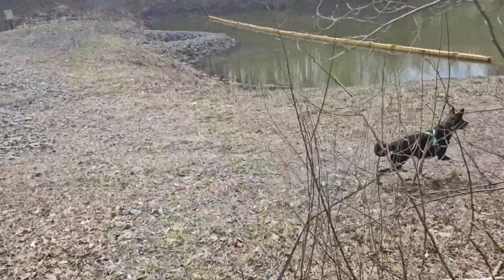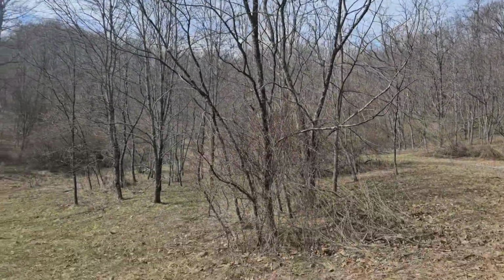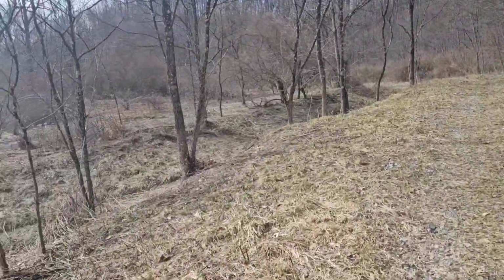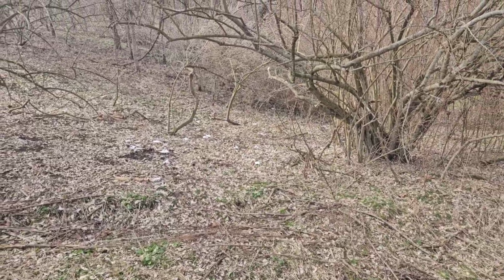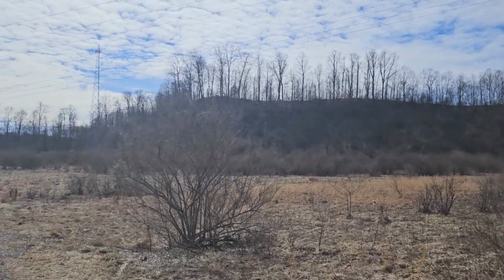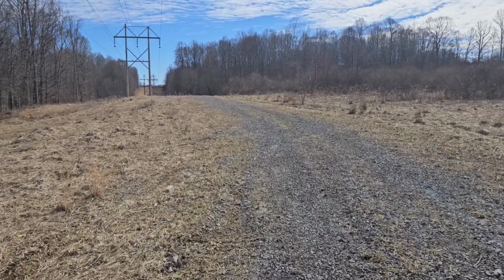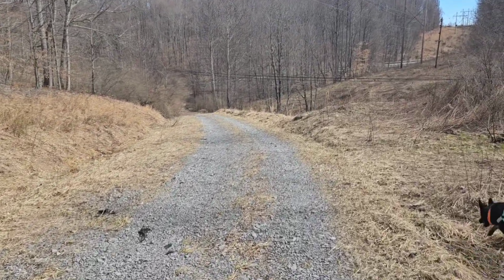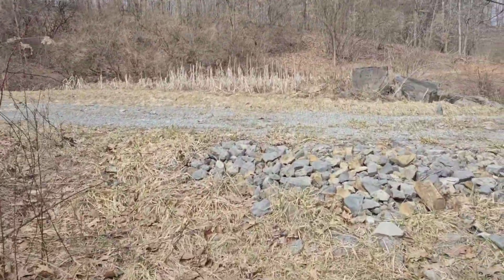Where I Grew Up! - West Virginia - 2025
Just a quick walk in the area where I spent my time as a kid!